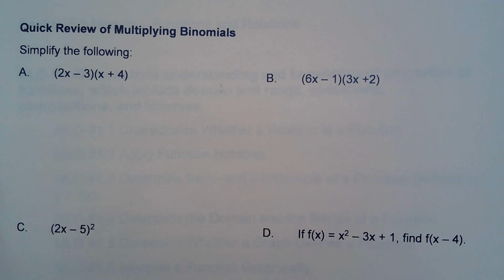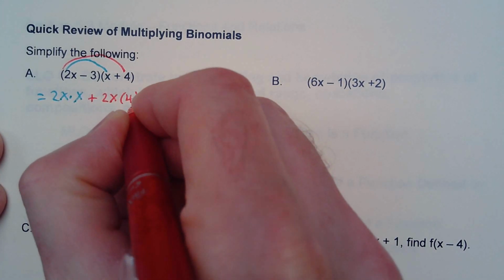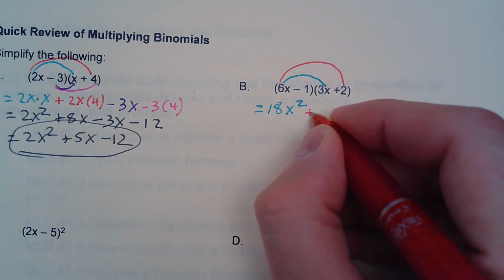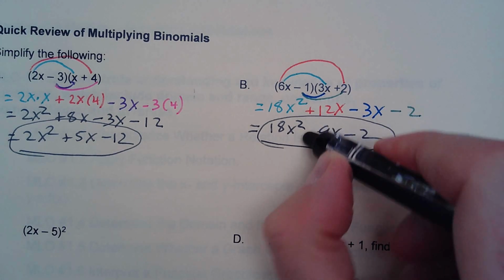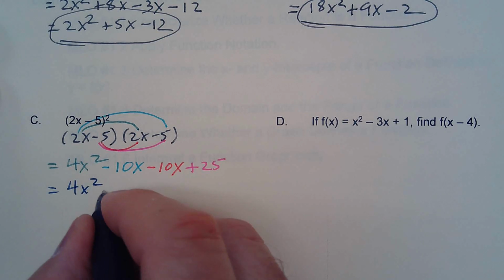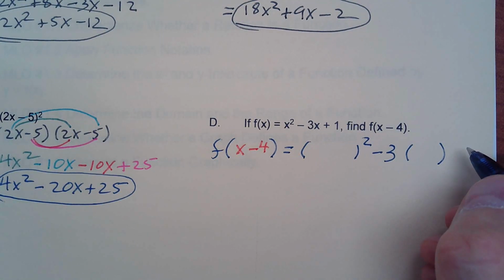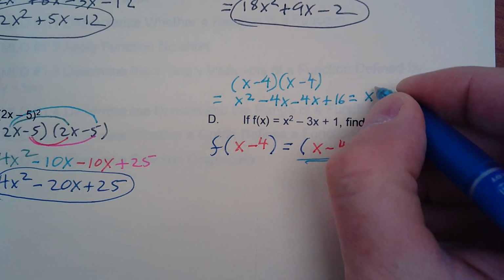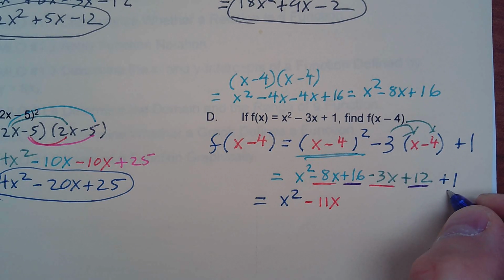Section 5.3 Pre Req. Multiplying Two Binomials